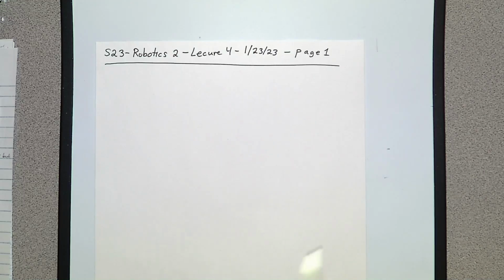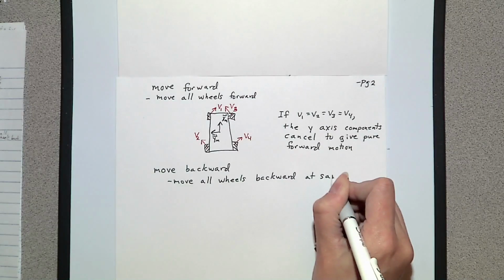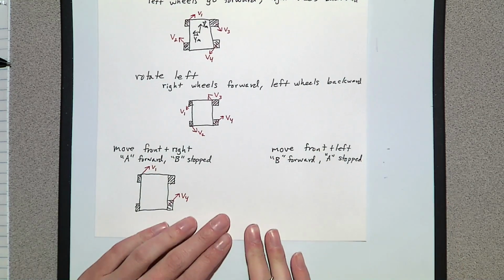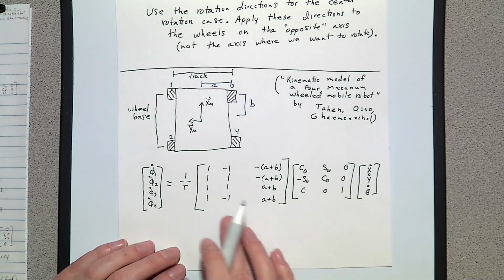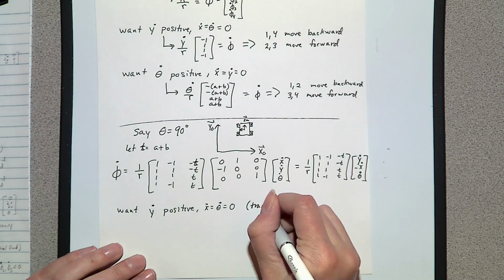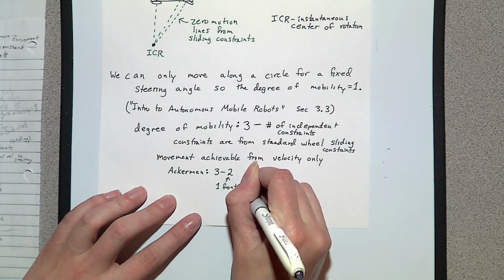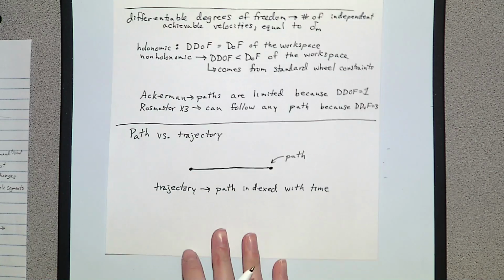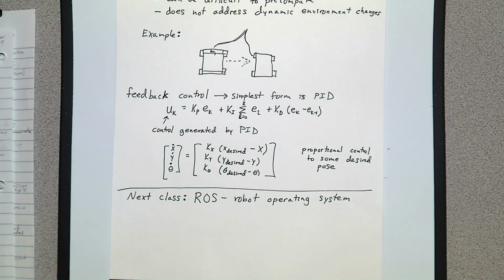S23 Robotics 2 - Lecture4 - Wheeled Mobile Robot Kinematics